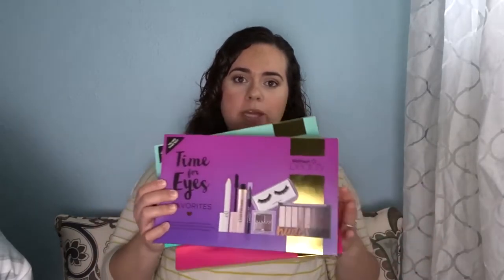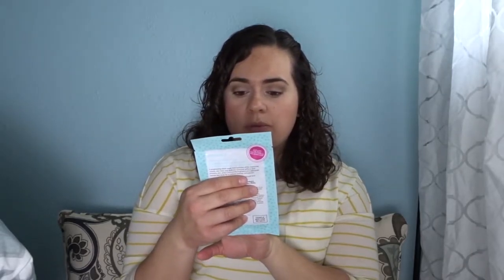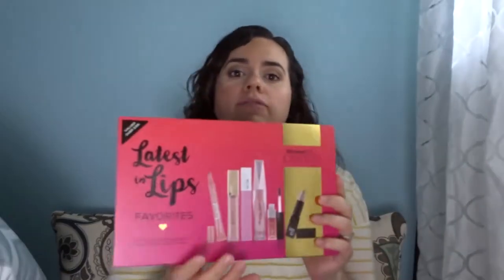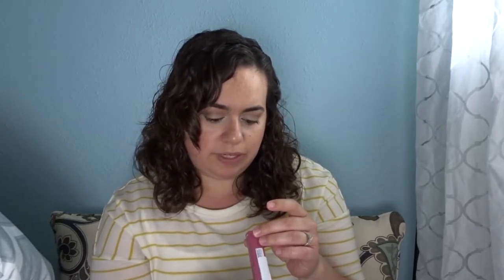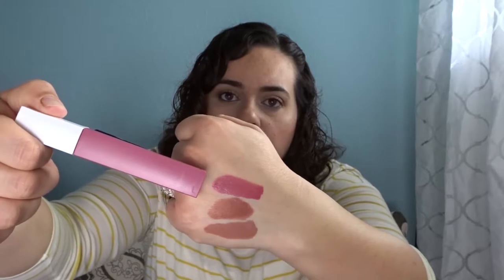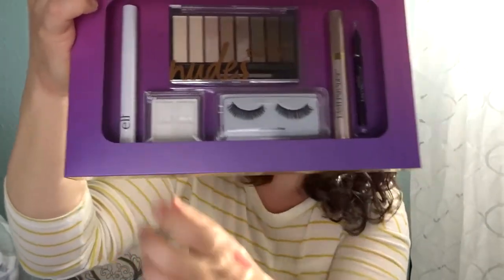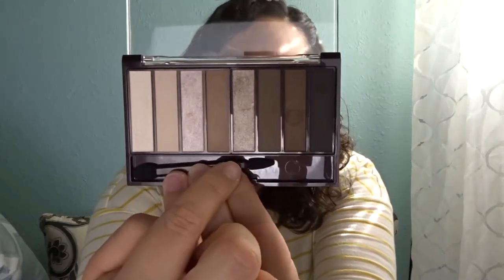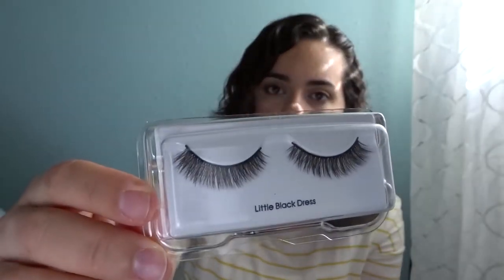WALMART BEAUTY FAVORITES BOX HAUL | REVIEW | APRIL 2018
Hi Guys, in this video I show you what items come in the box, swatches, and my first impressions of the products. I know the boxes are pretty limited but if you come across one I highly recommend getting it. Each box is $10 and is sold online or in-store.